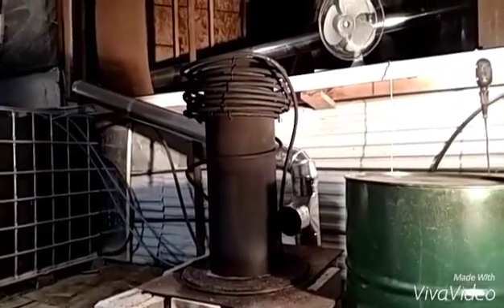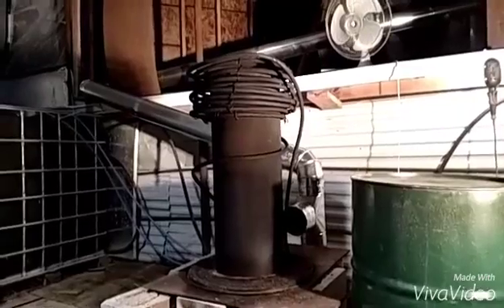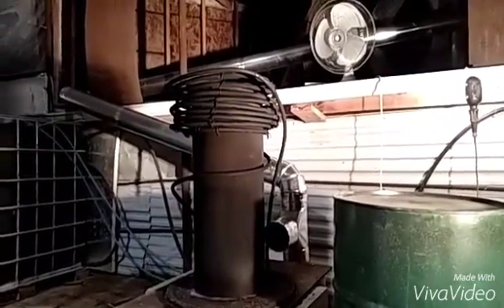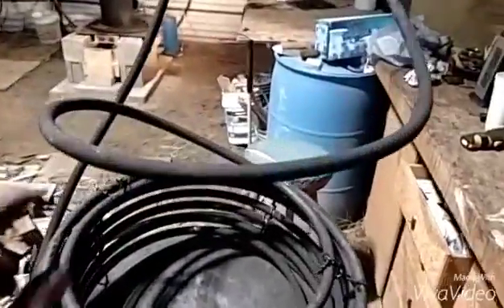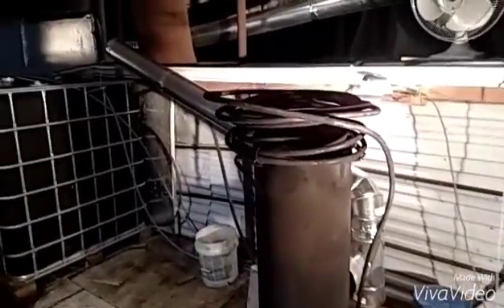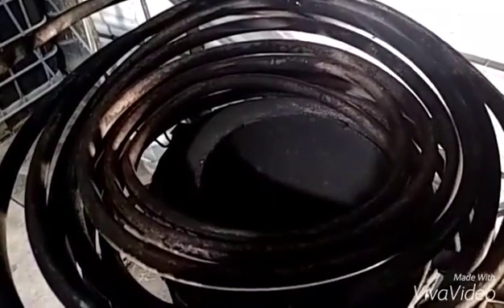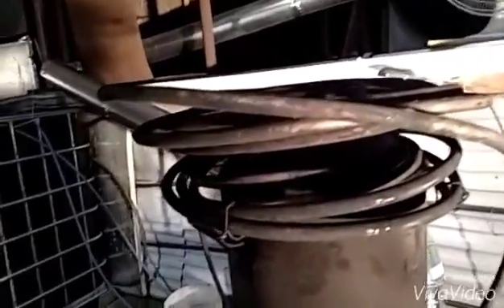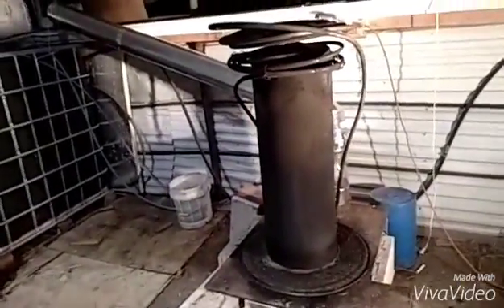Modifications to rocket stove Pt. 9 for the Aquaponics greenhouse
Modifications to the Aquaponics rocket stove. 2nd modification to the water coil to try and get more heat out of the tank.